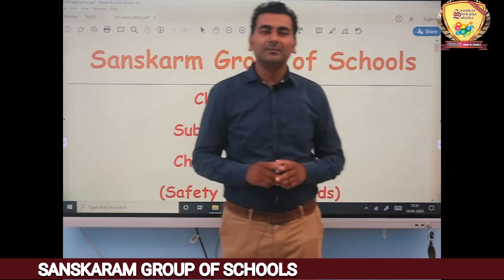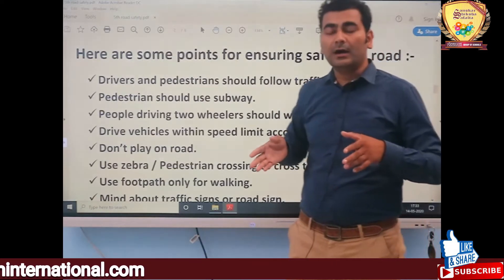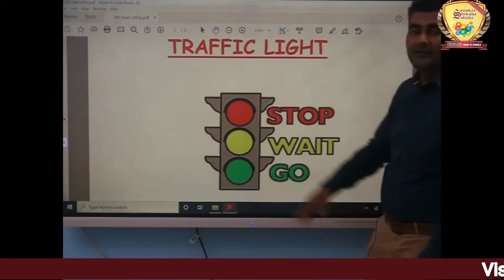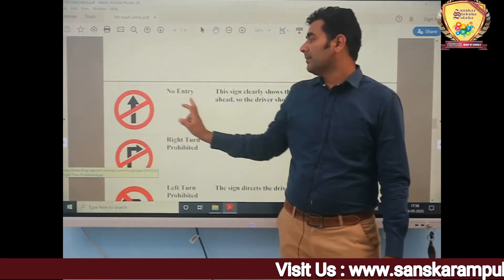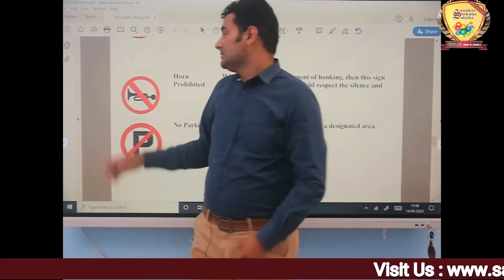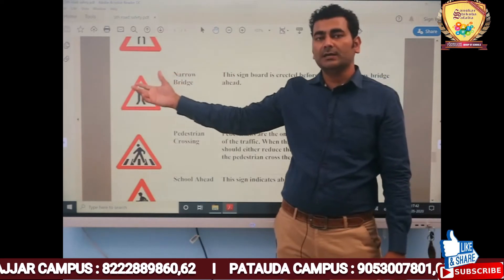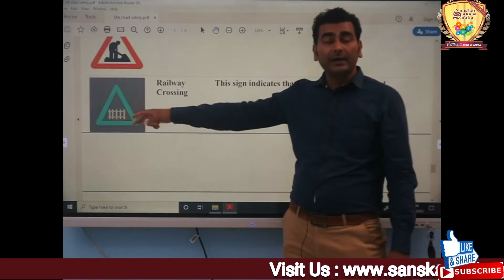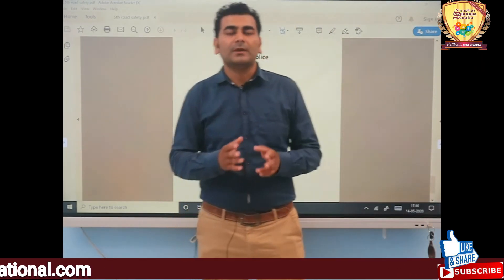Class: 5th, Subject: Science, Chapter: 3 (Road Safety)